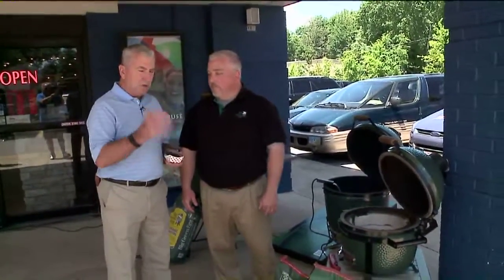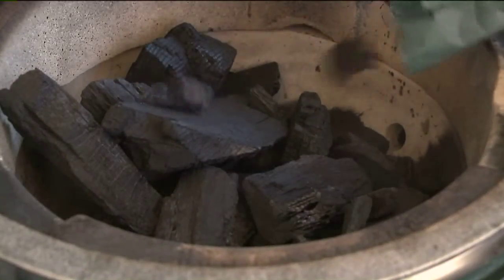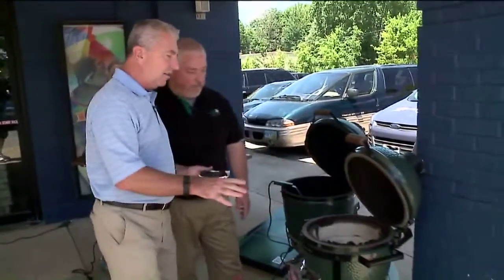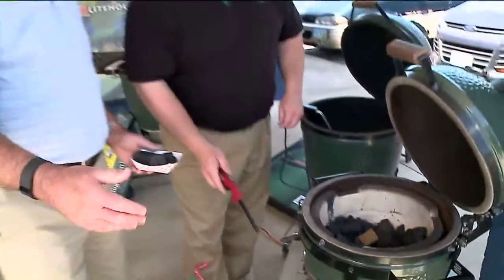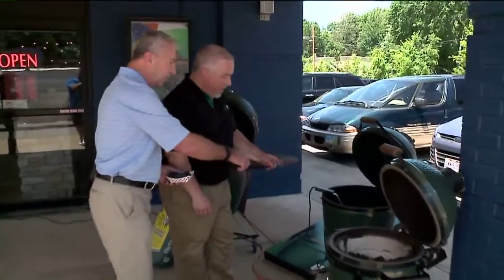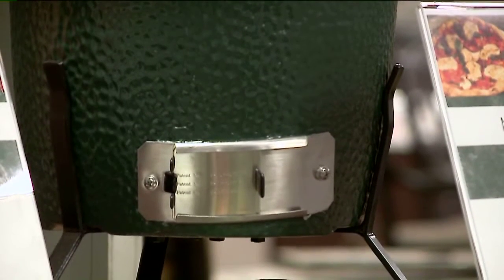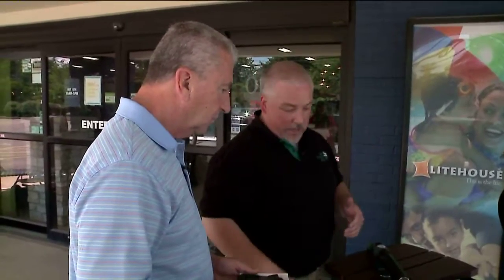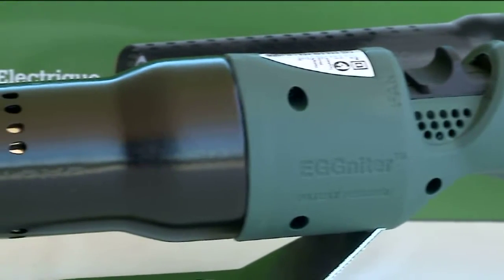How to Light your Big Green Egg - Grillmasters